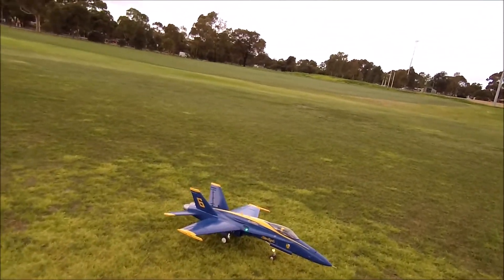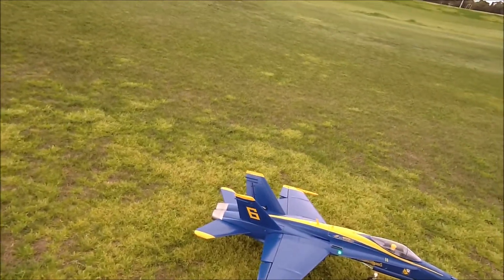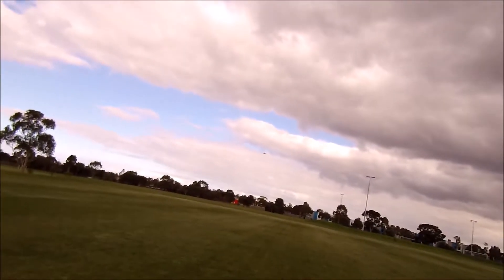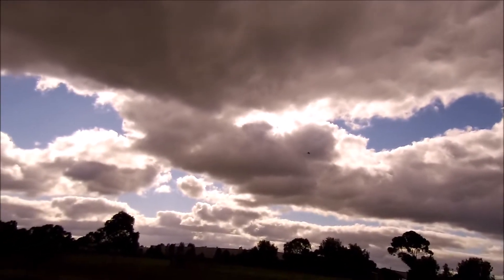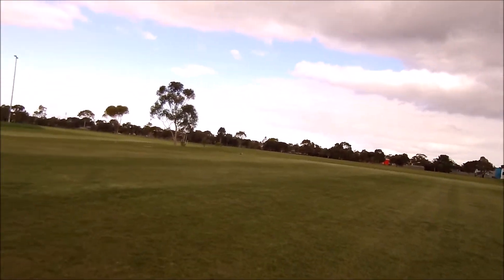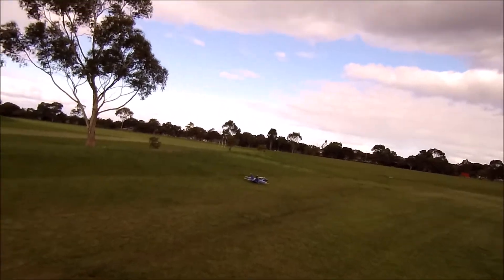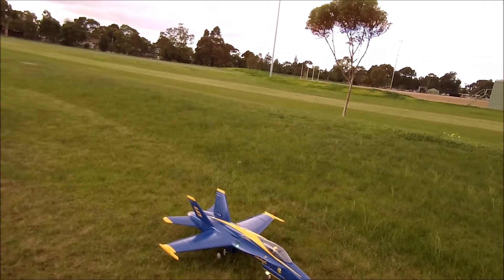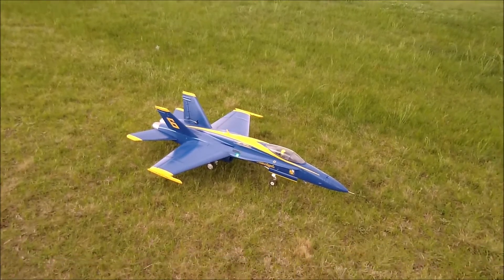F/A-18C Hornet - Freewing 90mm - 'Full Complexity' Controls mode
Beginning to test out the "Full Complexity' controls mode, where most (all?) of the controls are set up as per the full scale F/A-18.

I need some more Mass/Inertia so I will have to increase the AUW.
My guesstimation is at least 4100g, but possibly even to 4300g.
I haven't decided how I will increase it yet.
But I guess the AfterBurner LED will be a start. (30g ? not much...)
Or I can add LEAD... or mod it to fit 5000mAH batteries too.